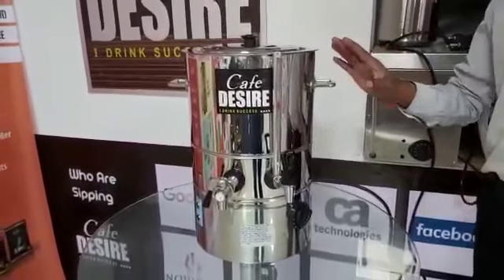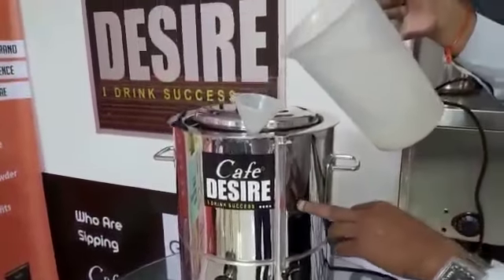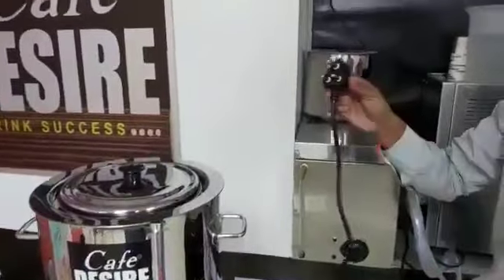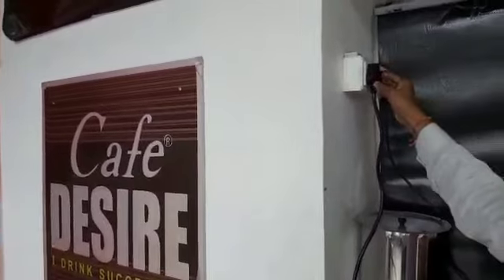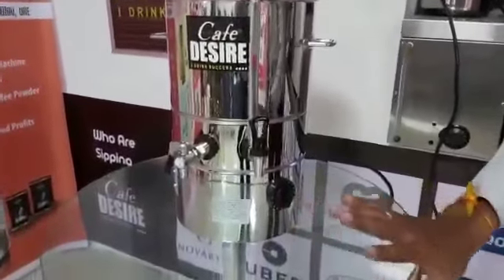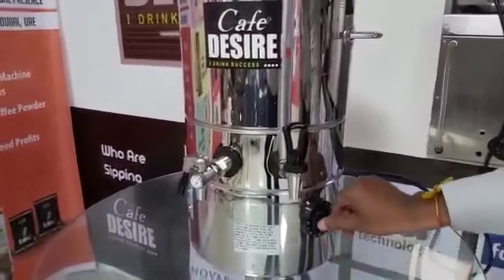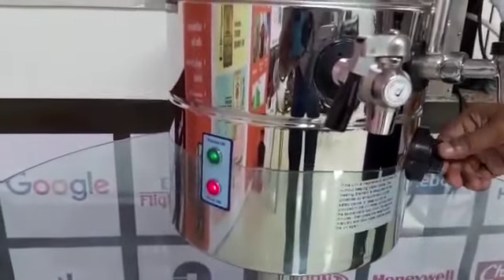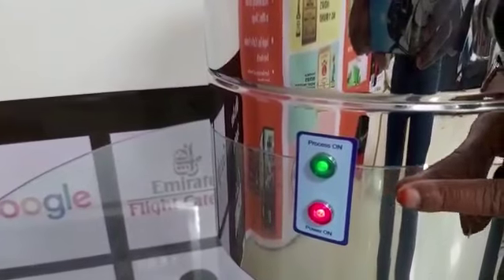CD formula chai VM